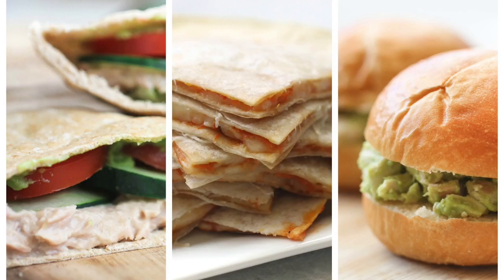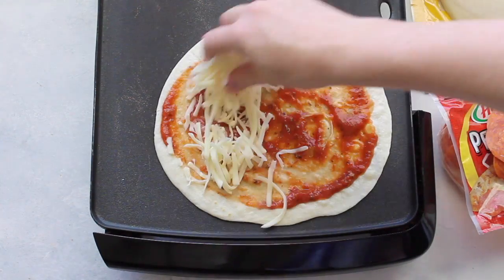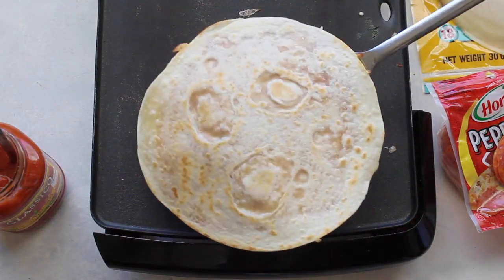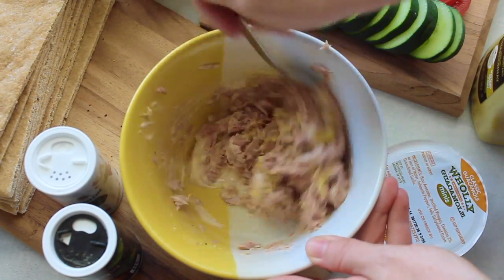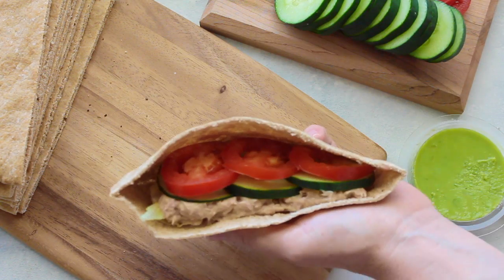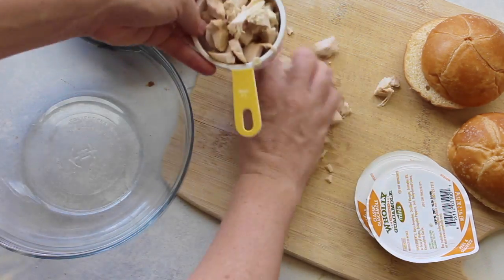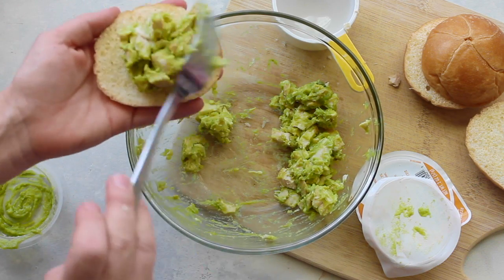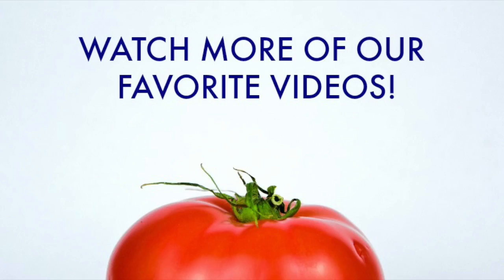3 EASY 5 minute meals for BUSY NIGHTS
These 3 meals literally take 5 minutes to throw together! Kid approved and parent approved!